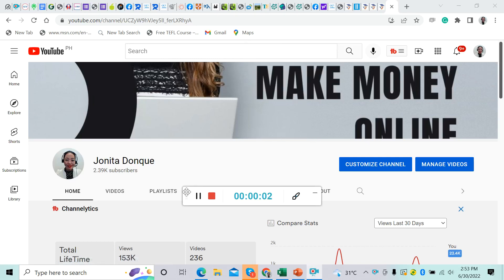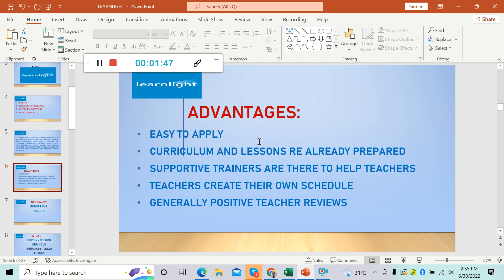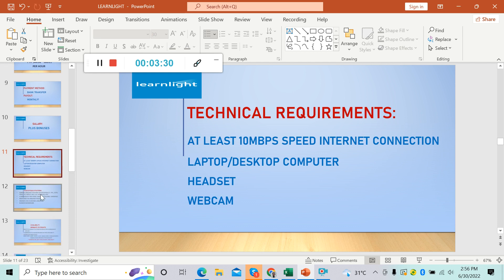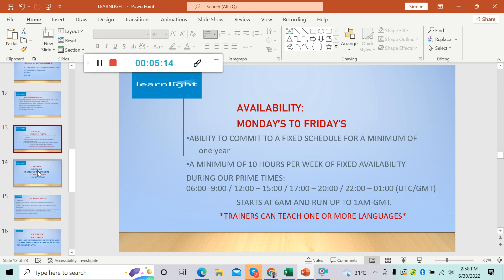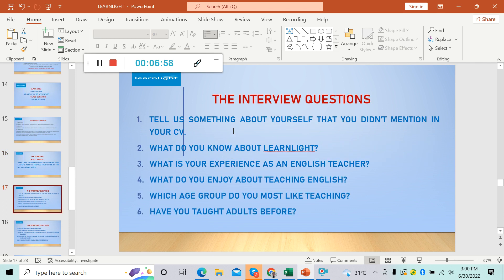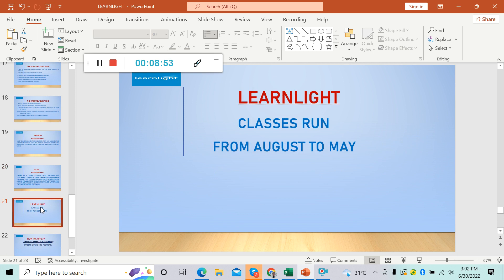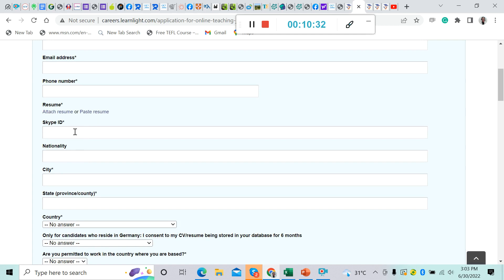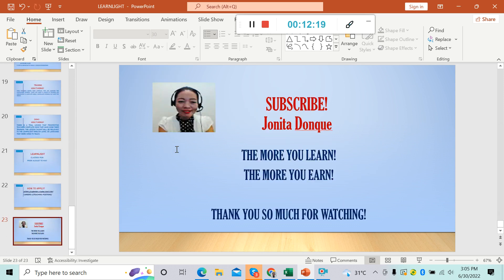TEACH FROM HOME JOBS: 💵💰€12/HR: Learnlight: Hiring Non-Native Tutors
This video is for tutors who want to teach English online to Europeans.

LYKA: Jonita Donque

Please do DON'T SKIP THE ADS. Thank you so much.

STARTED: APRIL 14, 2020
MONETIZED:
1000 -JAN. 6, 2021
1500 - Feb. 16, 2022
2000 - May 18, 2022

VIETNAMESE ESL COMPANIES HIRING NOW!

5 ONLINE ESL COMPANIES THAT PAY
ONLINE TUTORING COMPANIES HIRING NOW! FILIPINO TEACHERS
ONLINE TUTORING COMPANIES HIRING NOW!!!